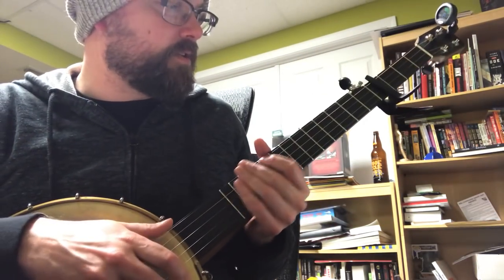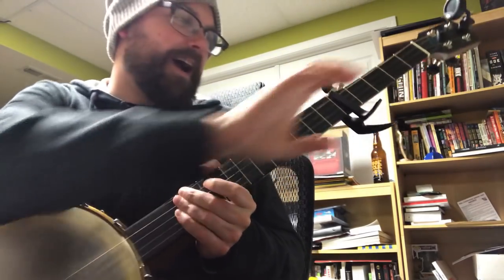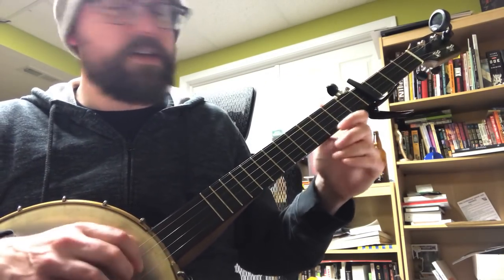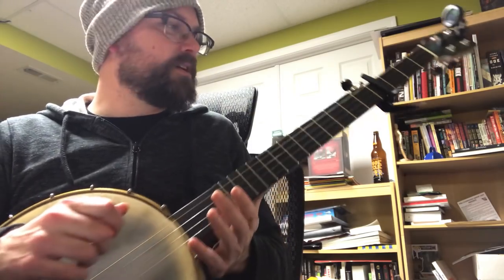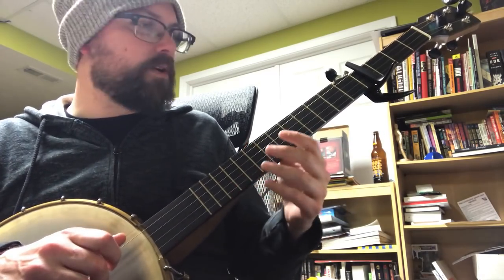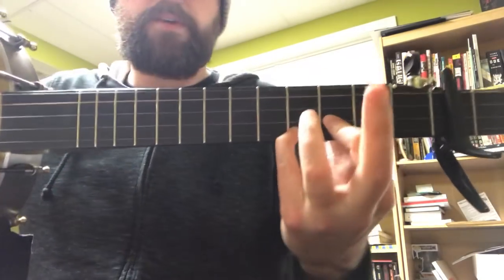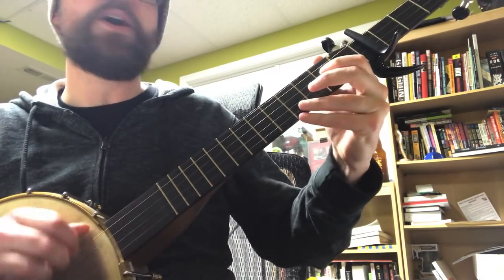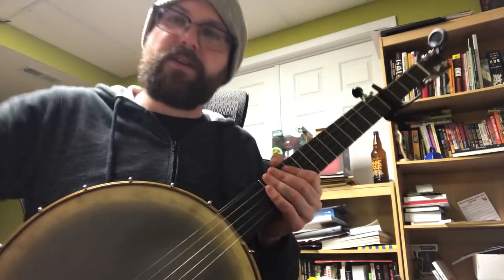How to Play Feathered Indians on Clawhammer Banjo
I posted a cover of Tyler Childres’ song a little while back, and some folks asked me to explain how I play it in my quirky style.